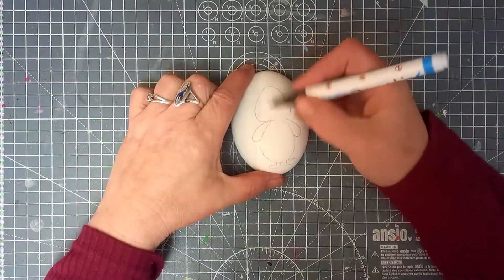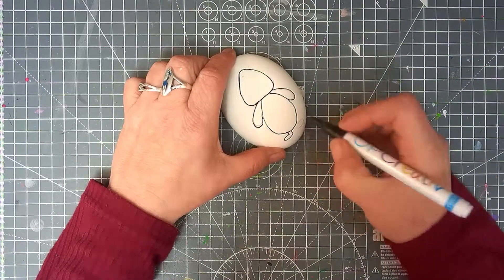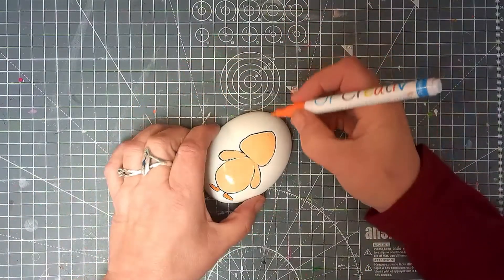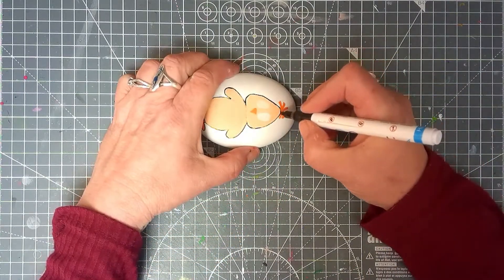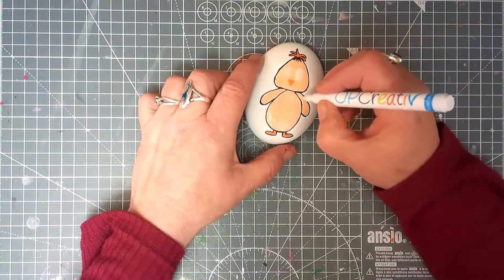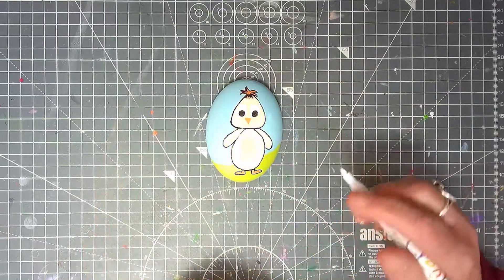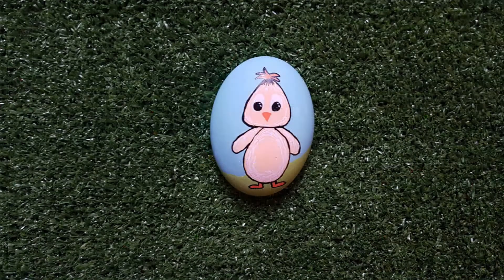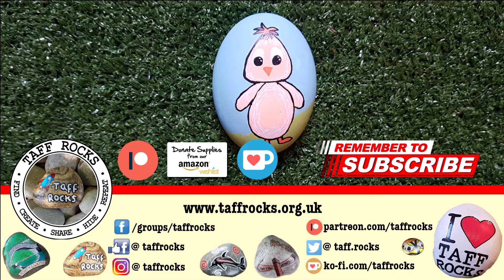Let's Create A Spring-Time Chick - with Taff Rocks | EP47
Spring is well and truly here! Which means ... lambs, chicks, flowers poking their heads up from their winter slumber.

This week, we will be creating in little chick, Easter is also due soon so, it can be created for that too.

Regularly used casing moulds:
Rayher 3-cavity mould on Amazon
Rayher 6-cavity mould on Amazon
A similar mould available from Devon Dotting on Etsy
Art Stone multi mould 5-cavity from The Happy Dotting Company

Our Amazon Wishlist

Support Taff Rocks, the organisation, using the secure online fundraising platform